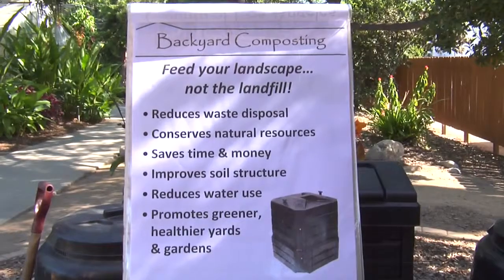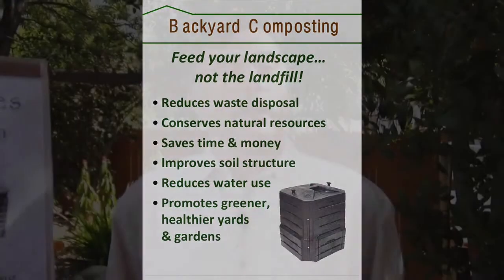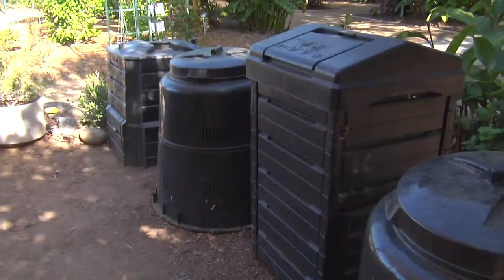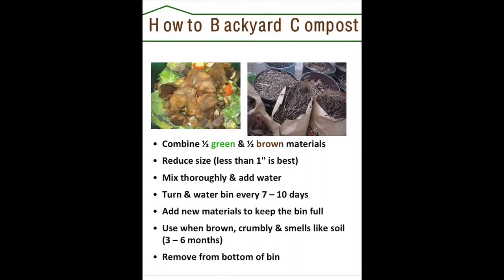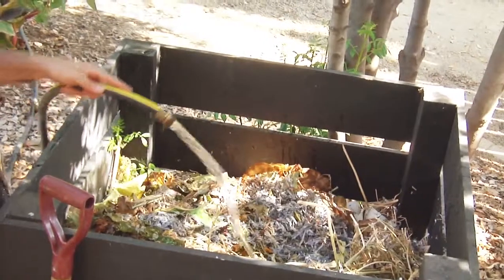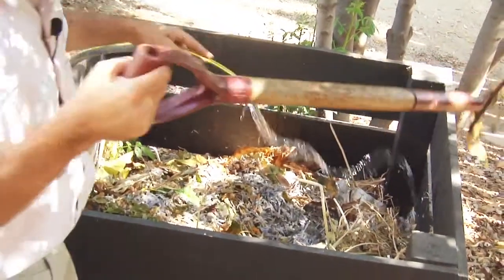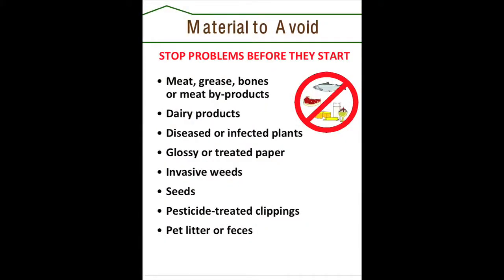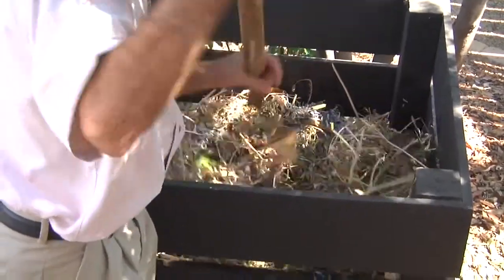Smart Gardening Workshop-Backyard composting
A Countywide Smart Gardening Program video performed in collaboration with the County Department of Parks and Recreation. This video provides a brief introduction on the techniques and benefits of backyard composting. Backyard composting helps to reduce yard waste, conserve water, and improve your lawn and garden.

for more information and workshop locations.